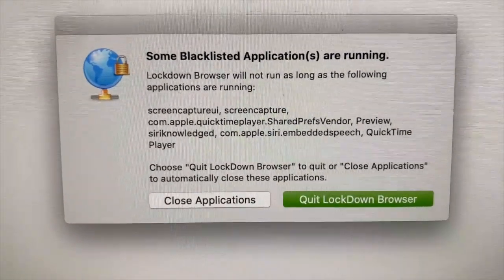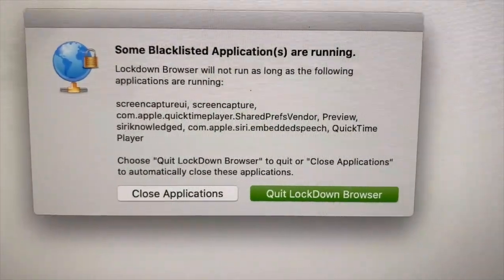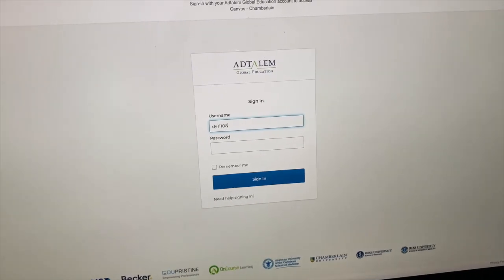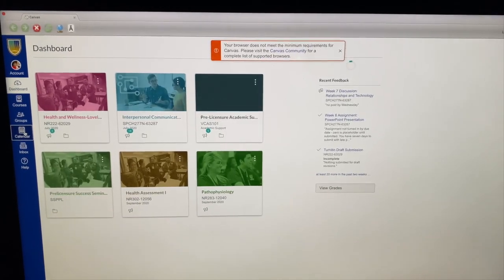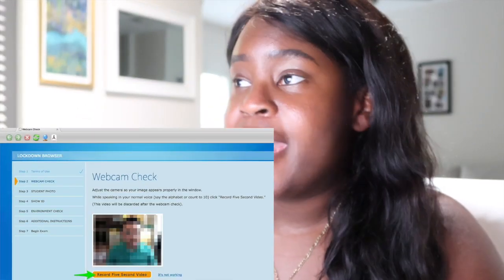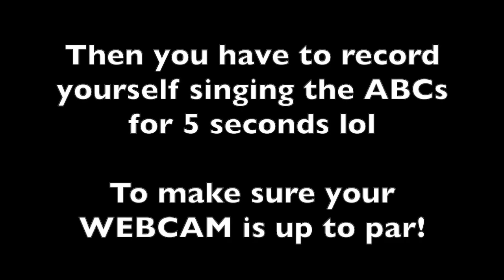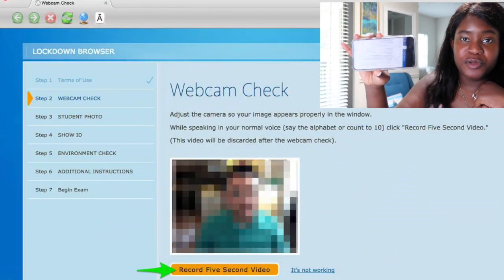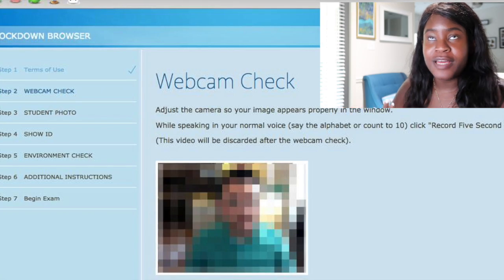Online EXAMS in NURSING SCHOOL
This video is about EXAM DAY